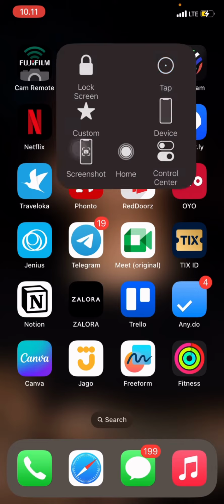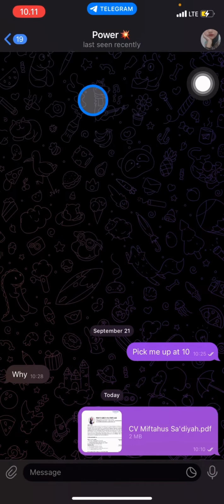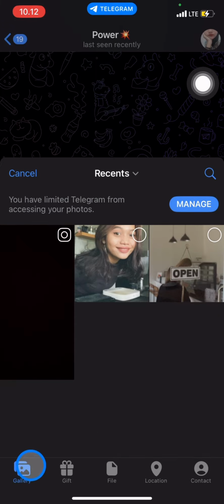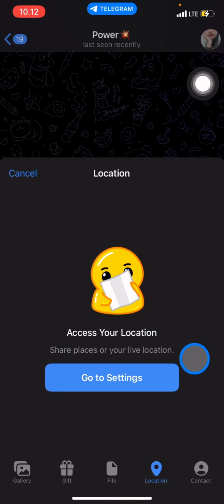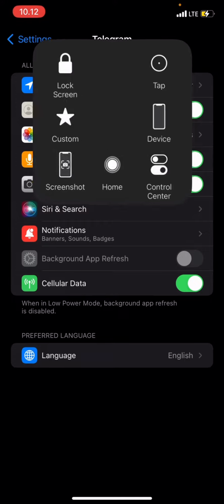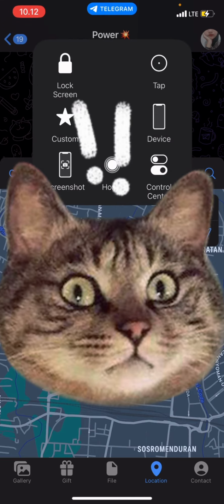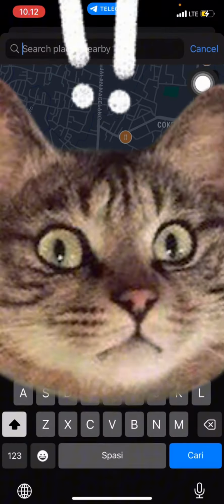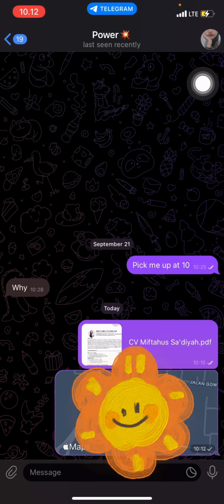How Can Your Friend Access Your Location by Telegram? Share Your Current Location on Telegram!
Hanging out with friends and need to go first to the place to book the table. Next thing to do is sharing the location to all of your friends where exactly the place. You can share your current location by Telegram and wait them to come! Follow this tutorial to send your current location through Telegram